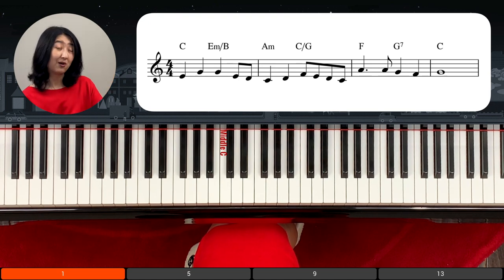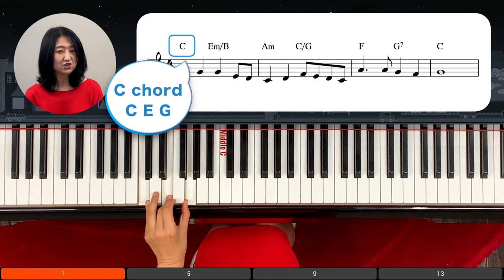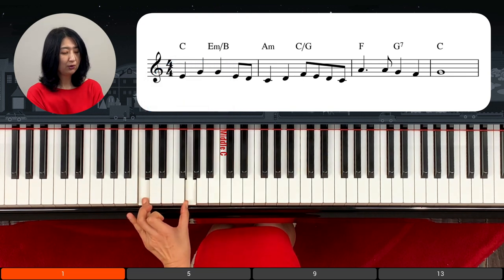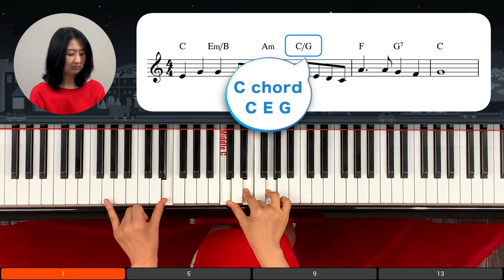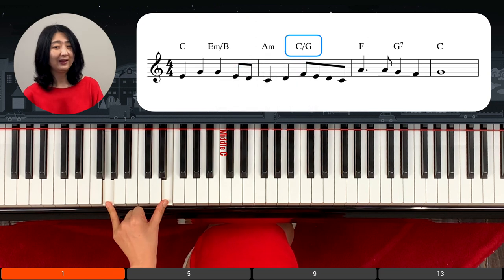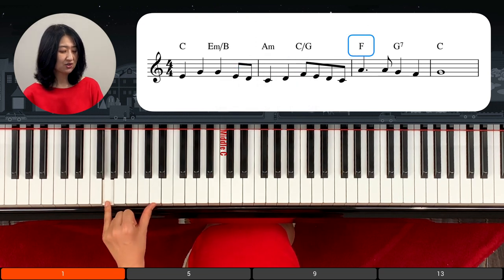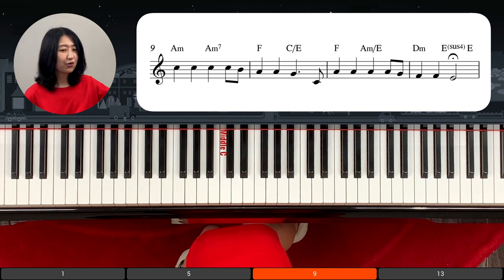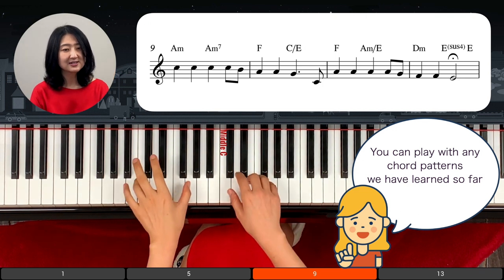Play a song with chord symbols and variate LH patterns: 왼손 코드반주법에 대하여[Piano Tutorial]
learn how to read and play LH with chords symbols: 코드만 보고 왼손 반주넣는법을 배워봅니다. 다양한 왼손 주법을 사용한 반주법을 설명합니다.
0:4;21  preview of the song
1:35     LH Pattern No.1 : Blocked Chord
1:51     LH Pattern No.2: 1-5-1(8) pattern
2:40     LH Pattern No.3: 1-5-1-5 pattern
3:20     LH Pattern No.4: Chords in inversions pattern
4:11     LH Pattern No.5: Broken Chord in inversions
4:59     LH Pattern No.6: 1-5-8-3 pattern
6:09     Chords analyse
10:30   Play both hands together
11:20   Rules for LH Chords playing
Music PDF sheet: